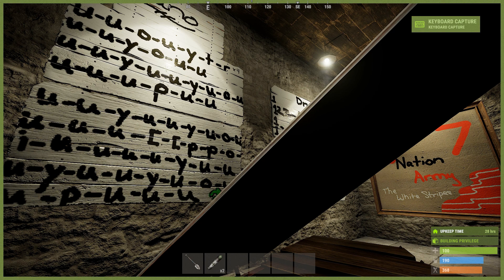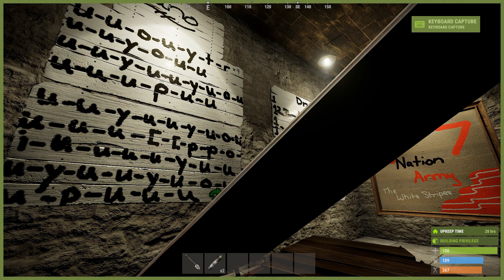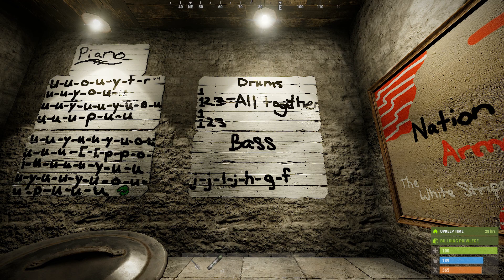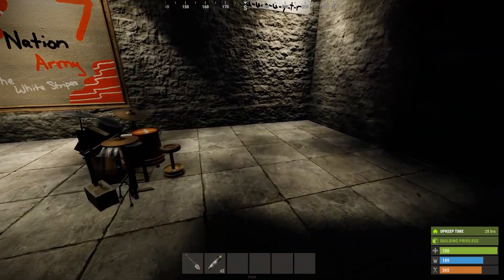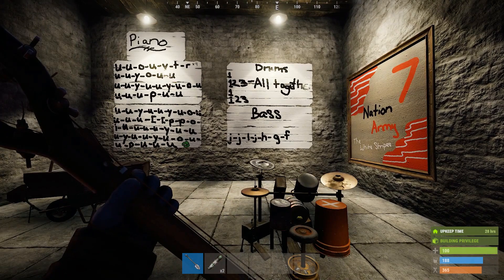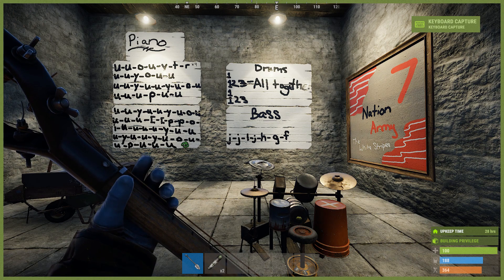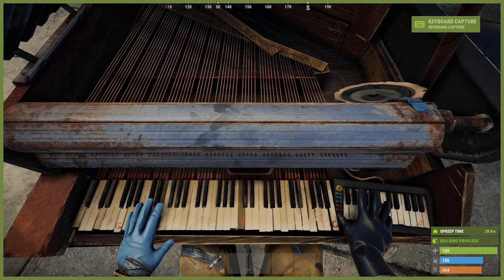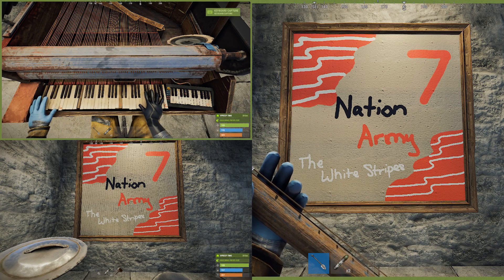How to Play Seven Nation Army in Rust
Hope you enjoy! This was recorded on the Squiggz 2x server. The keys are as follows:
Piano:
u u o u y t r
u u y o u u
u u y u u y u o u
u u u o u u
u u u u y u u u y u o u
u u u [ [ p p o i u u u u y y u
u y u y u o u u u y u u u
u y u u u u u o u u p u u
u u o u y t r (Repeat From Beginning)
Drums:
1
123 (Press All Together)
1
123 (Press All Together, Keep Repeating)
Bass Guitar:
j j l j h g f
j j l j h g f (Repeat Throughout)